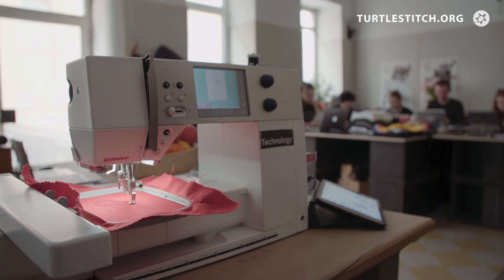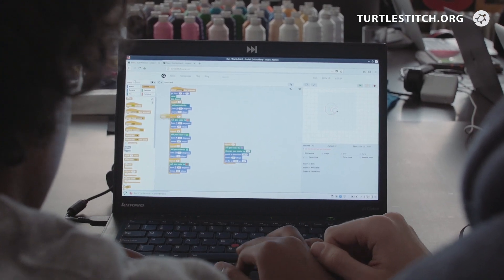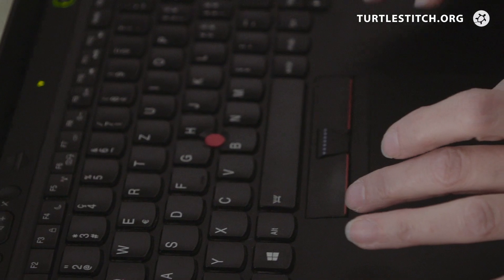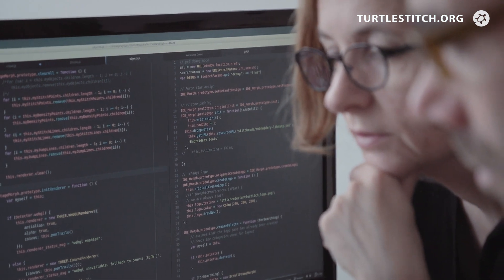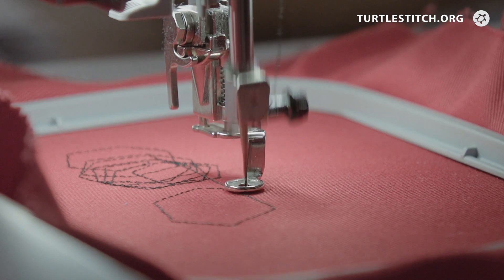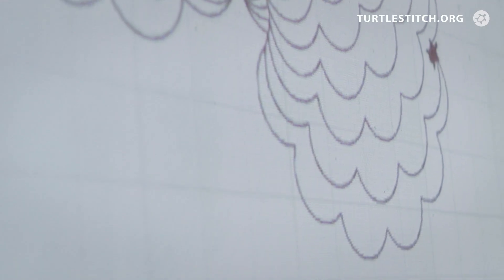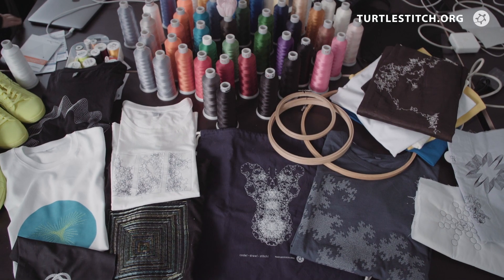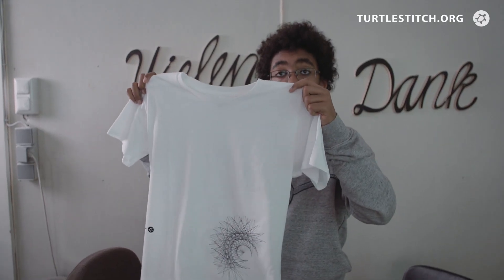TurtleStitch - Coded Embroidery - Learn to code with textiles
Please spread, if you like it!